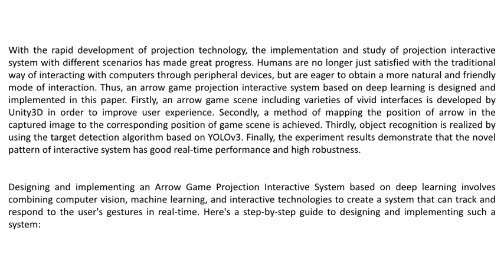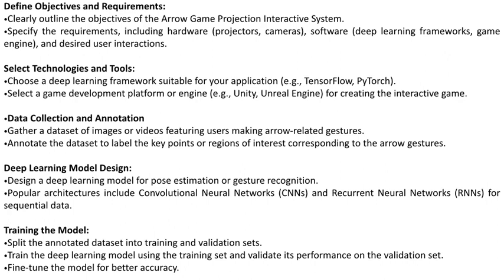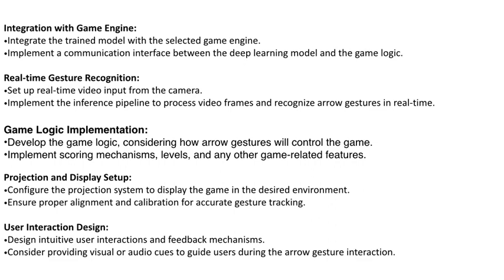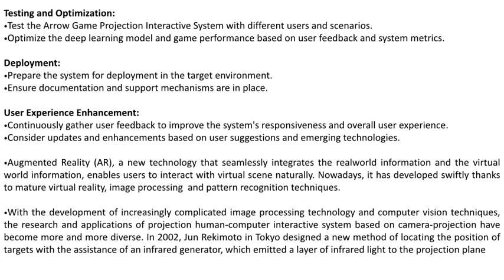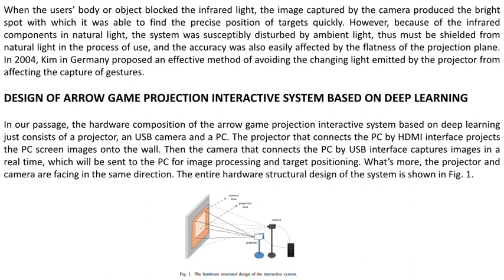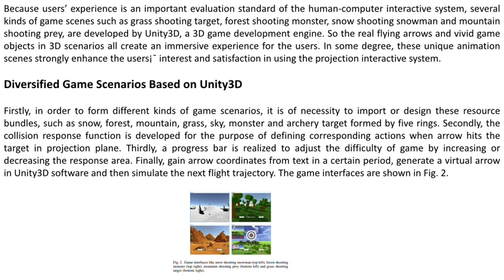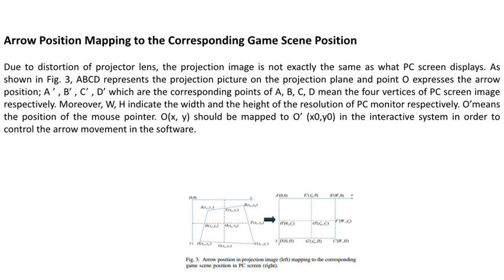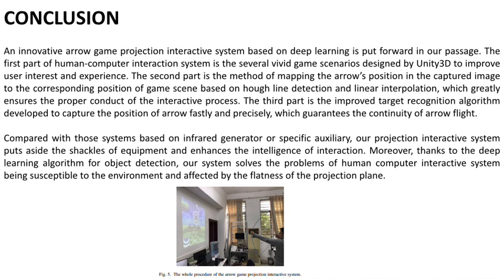Hci tech talk